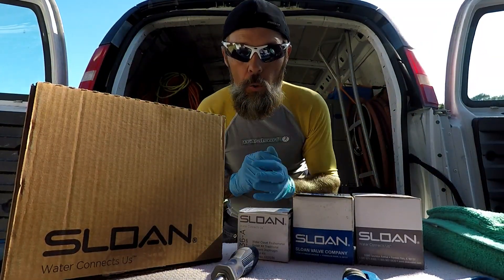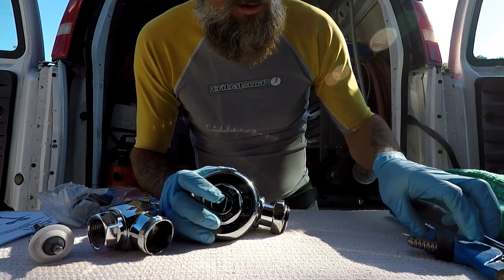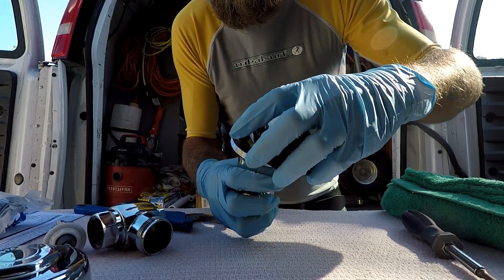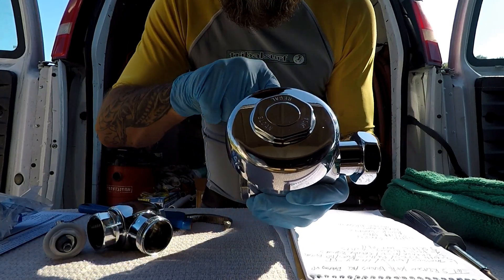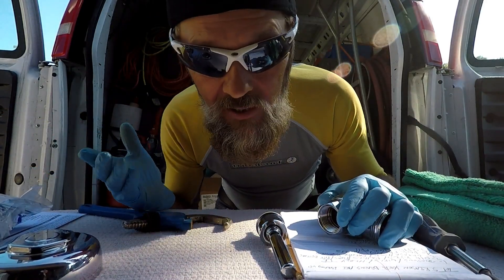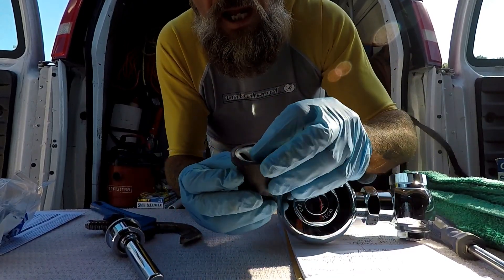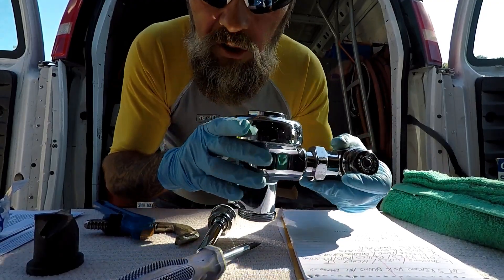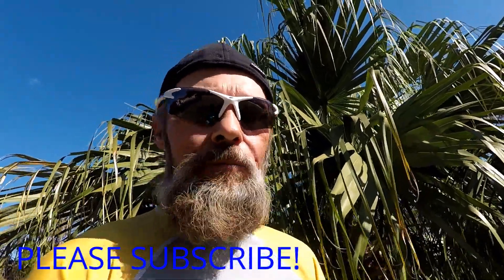HOW A SLOAN VALVE OPERATES/HOW TO REPLACE PARTS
Everyone has seen a sloan valve before.In this video i will explain how it works and parts that can easily be replaced!